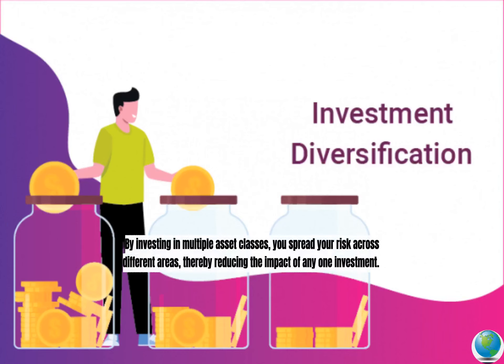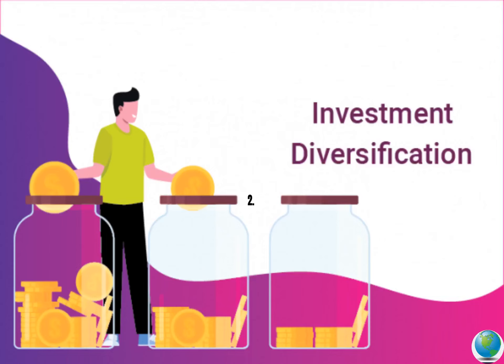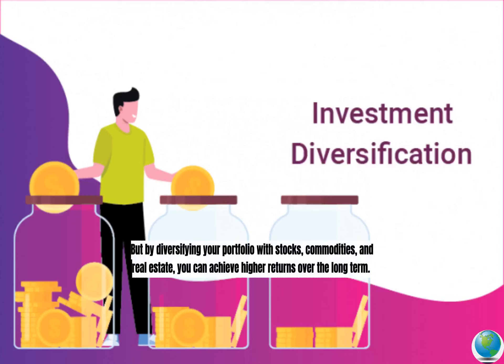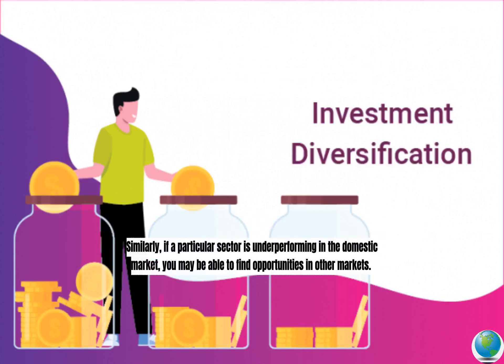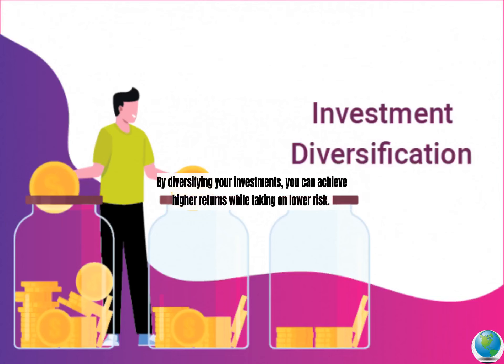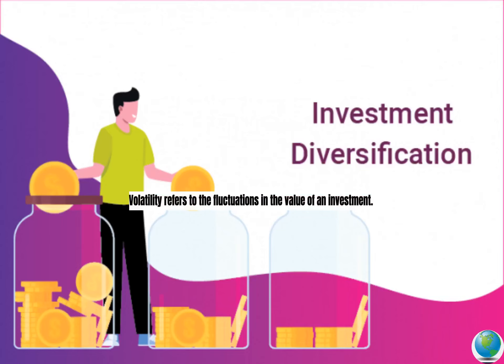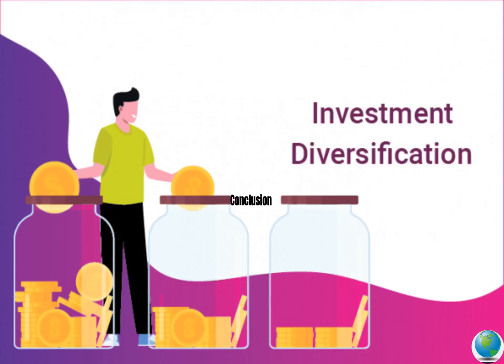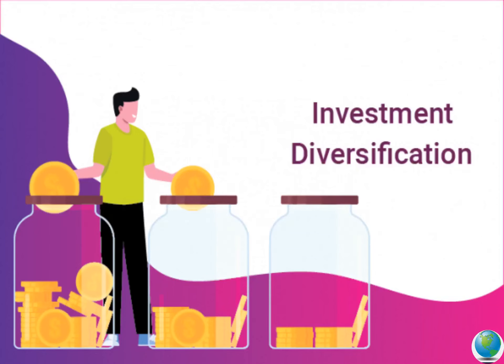Understanding The Benefits Of Diversification In Investment Planning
Diversification is a crucial strategy in investment planning. By spreading your investments across different asset classes, industries, and geographic regions, you can reduce risk, increase returns, and take advantage of opportunities in different markets.